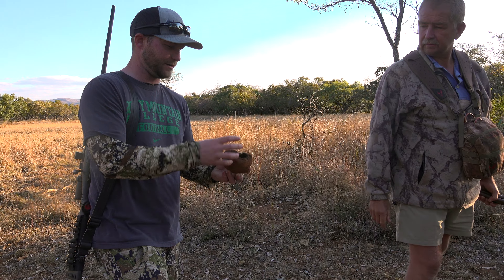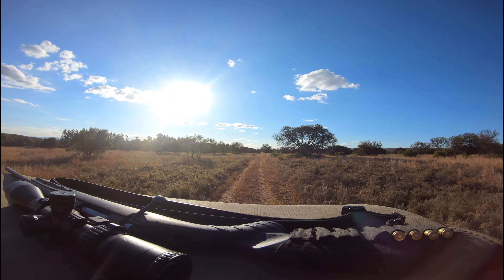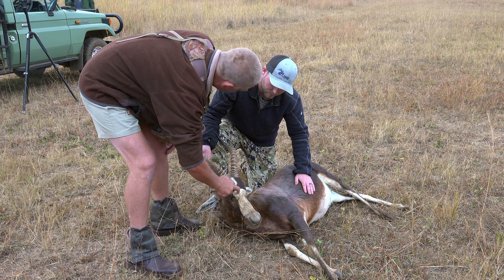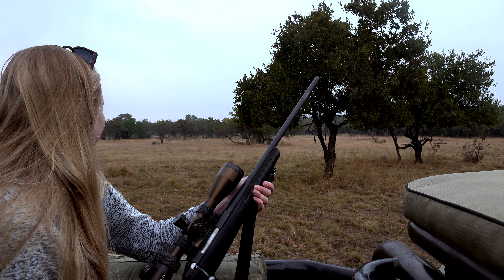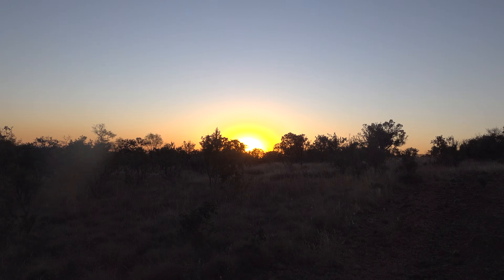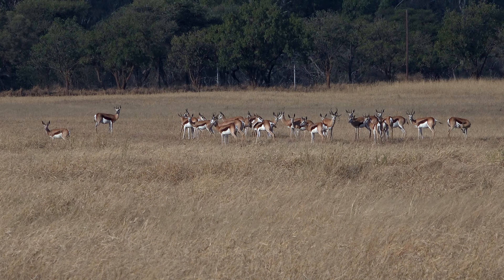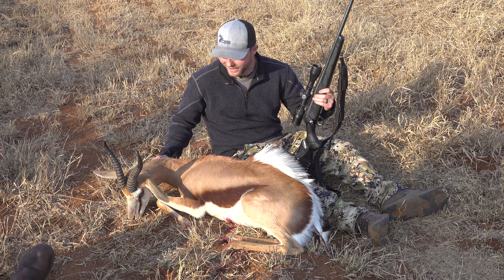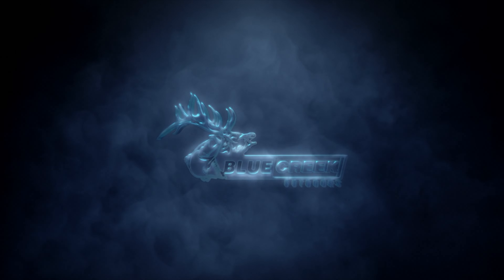Hunt for Blesbok, Duiker and Springbok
Brie and Joe conclude their trip in South Africa hunting for blesbok, grey duiker and springbok